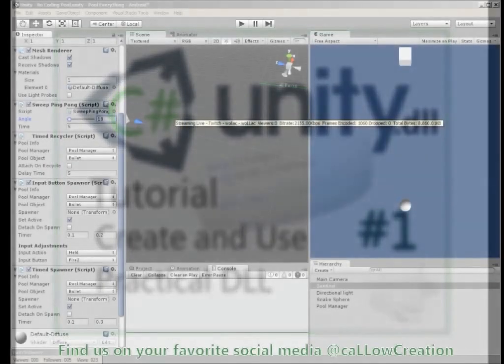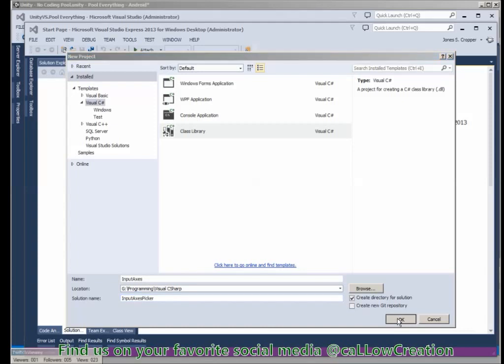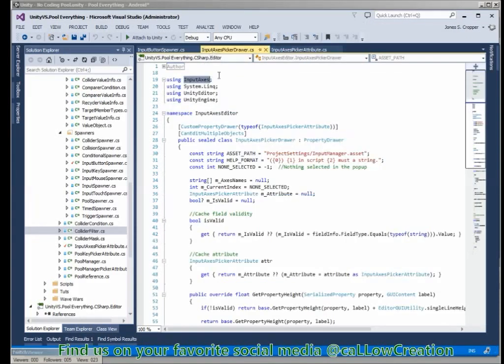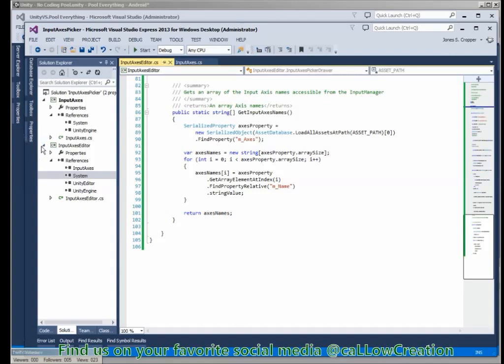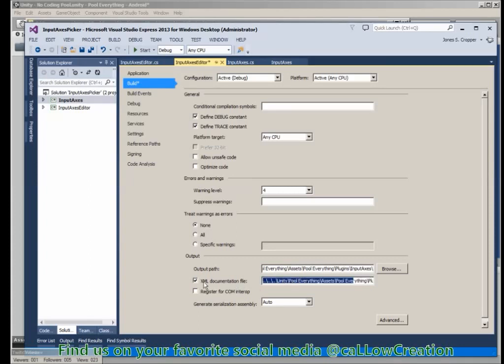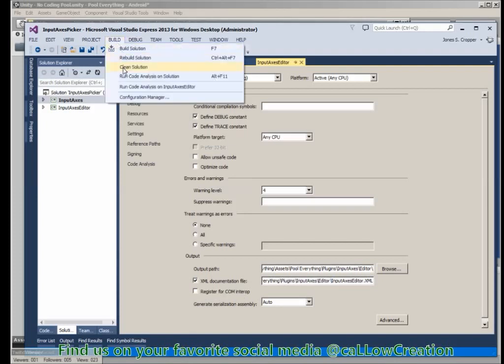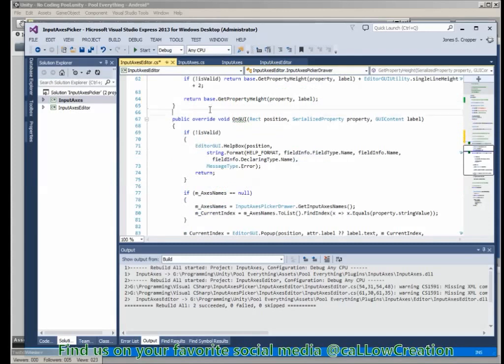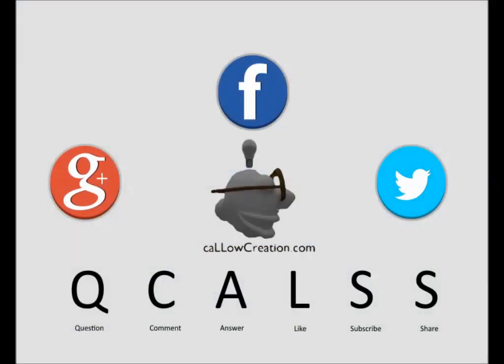C# Create and Use DLL Unity Tutorial Part 1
Use previously created C# scripts and create a DLL out of them in Visual Studios.  The C# scripts are used to provide a popup to pick an axes from the InputManager.  The tutorial for those scripts show how to create a PropertyDrawer for the InputManager.

Password Protector